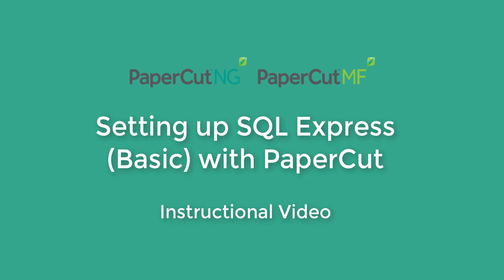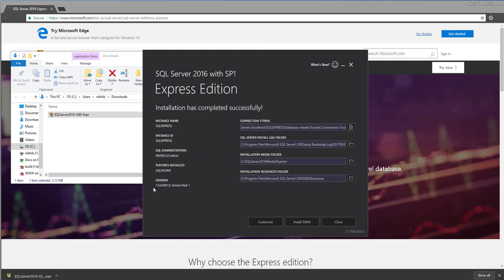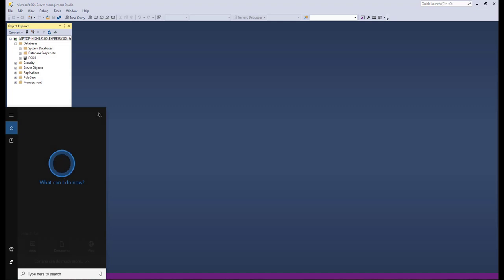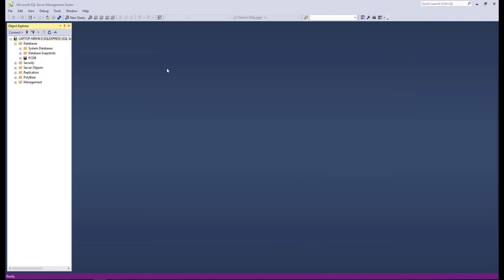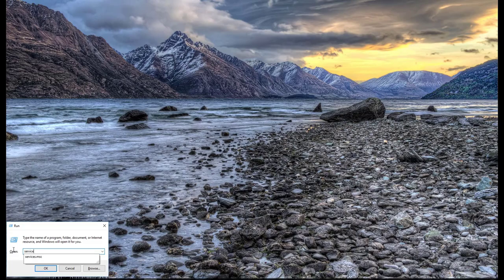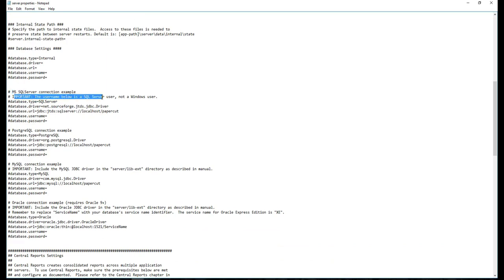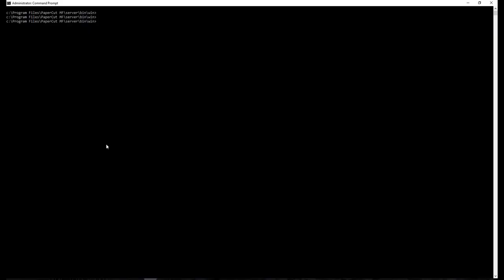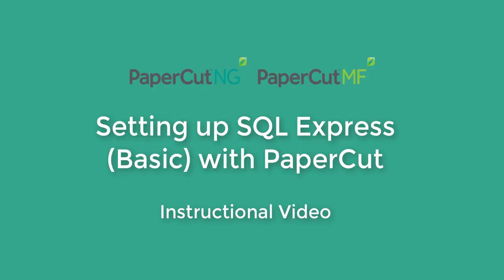Setting up SQL Express (Basic) with PaperCut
This video guides you through setting up the PaperCut database with SQL Express (Basic).

PaperCut supports the following external databases out of the box:
* Microsoft SQL Server 2000/2005/2008/2012/2014/2016 (either 32-bit or 64-bit)
* Microsoft SQL Server Express 2005/2008/2012/2014 (free from Microsoft)
* PostgreSQL 7.1+ (a free open source database)
* MySQL 5.5+ (a free open source database)
* Oracle 9.2+ (including the free Oracle Express Edition).